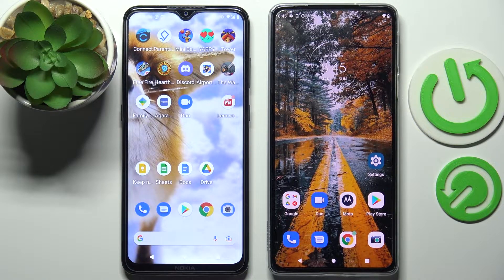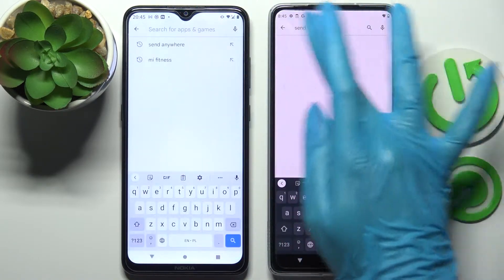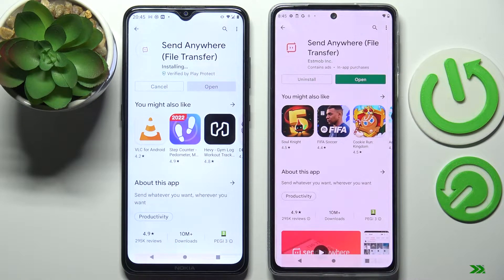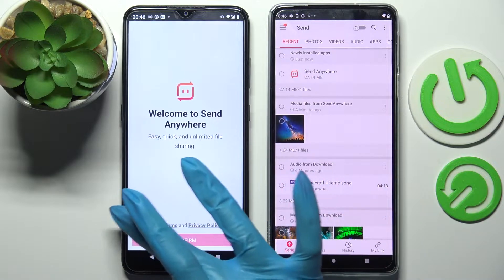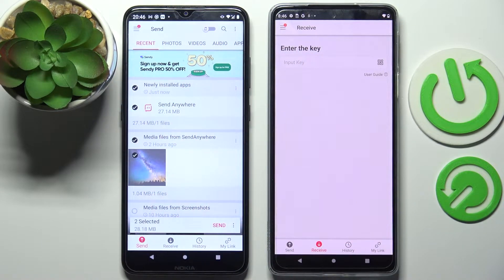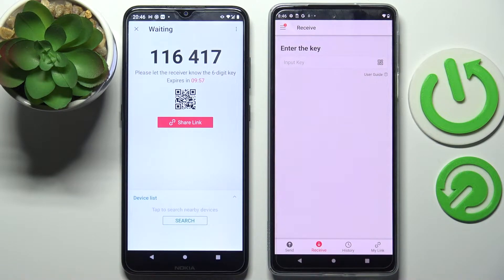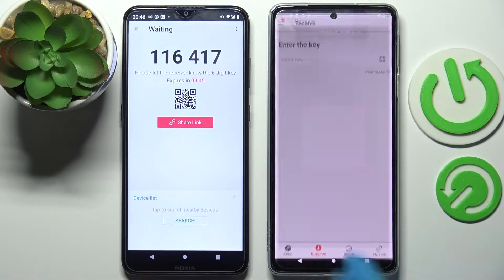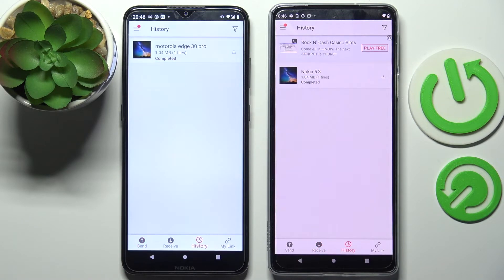How to Transfer files from Android Device to MOTOROLA Edge 30 Pro – Send Anywhere App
If you’re wondering how to transfer files from any device with Android operating system to MOTOROLA Edge 30 Pro, then here we are coming to show you how to do it! In this tutorial we’d like to show you how easily you can find proper app called Send Anywhere, which will allow you to easily transfer files. So let’s follow all shown steps and successfully transfer files.

How to use Send Anywhere app in Android device? How to download Send Anywhere on Android device? How to transfer files using Send Anywhere app? How to share data between MOTOROLA Edge 30 Pro and Android device using Send Anywhere App? How to send data from Android device to MOTOROLA Edge 30 Pro? How to transfer files from device with Android operating system to MOTOROLA Edge 30 Pro?